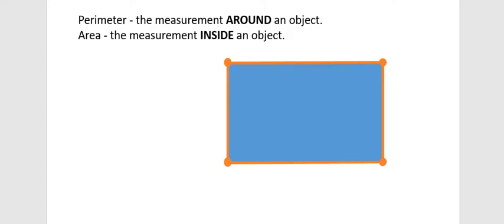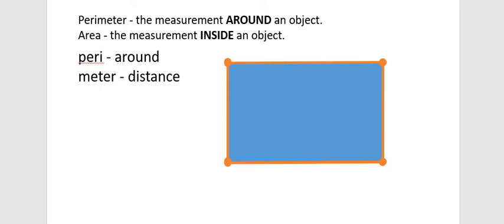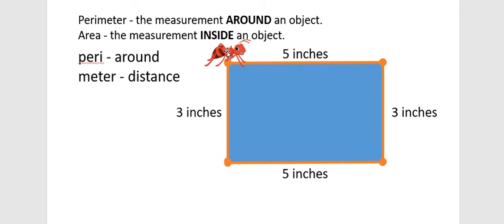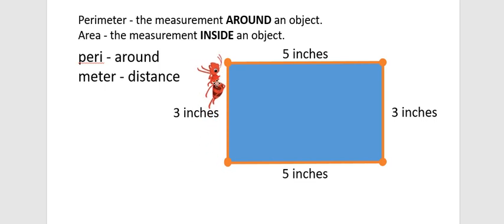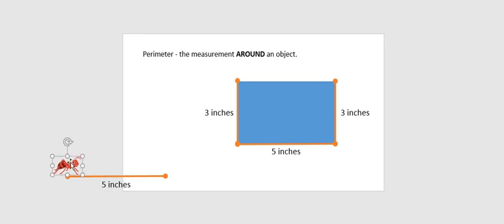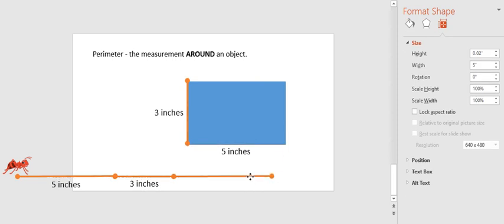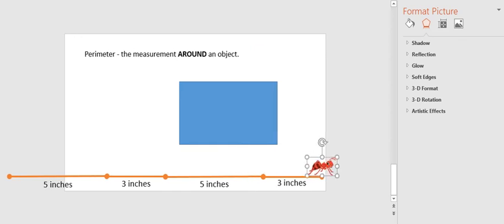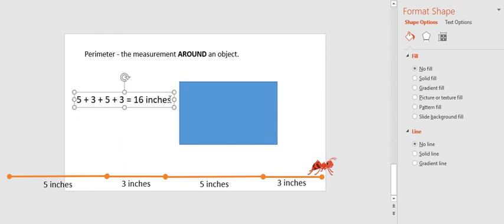Chapter 11 - Perimeter Intro